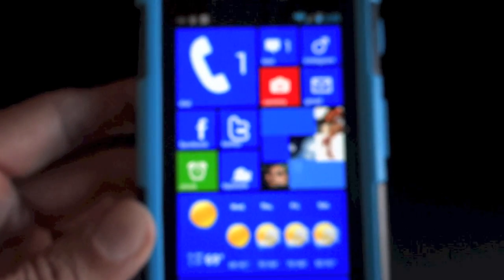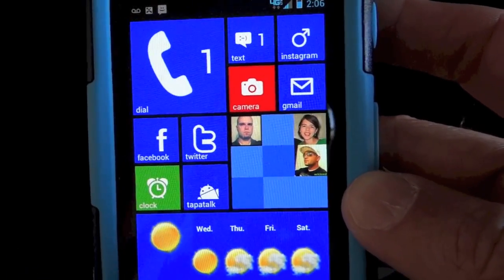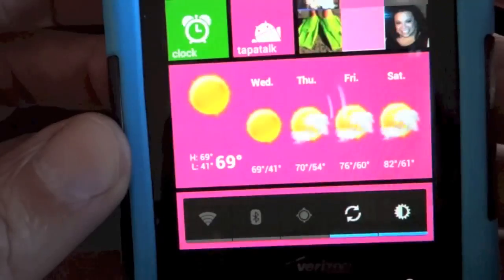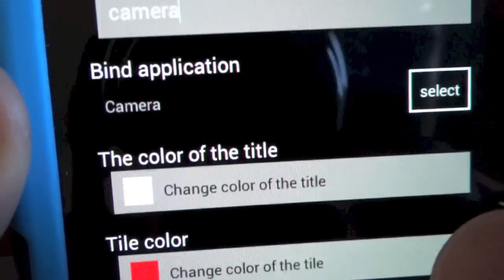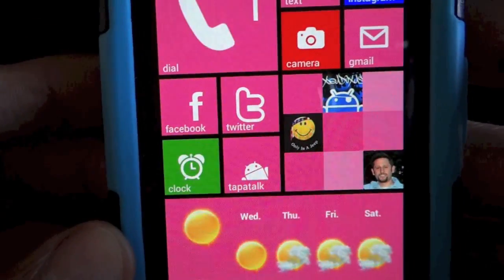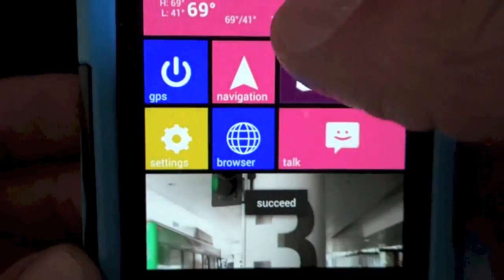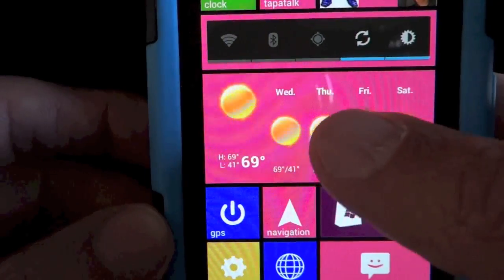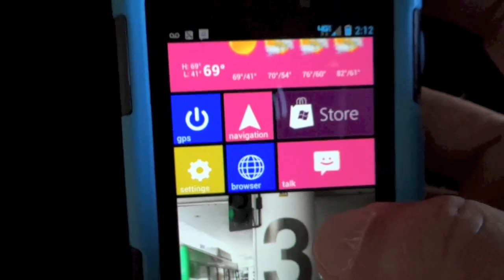Windows Phone 8 Launcher For Android Handsets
Run through of Windows Phone 8 Launcher for Android handsets running 2.2 and higher. For all your Android needs please visit us